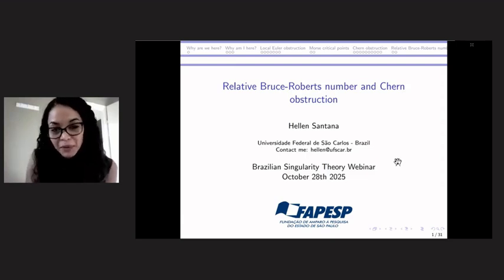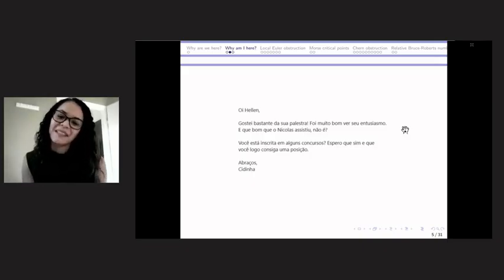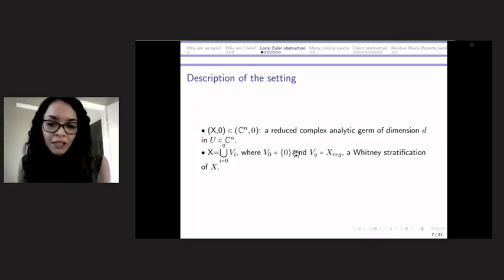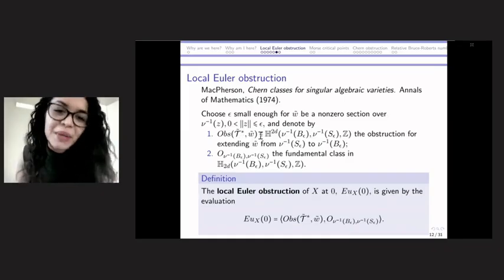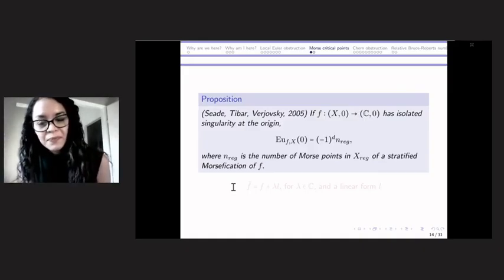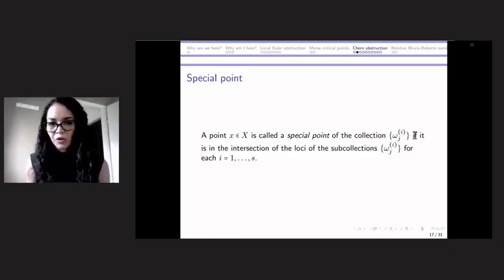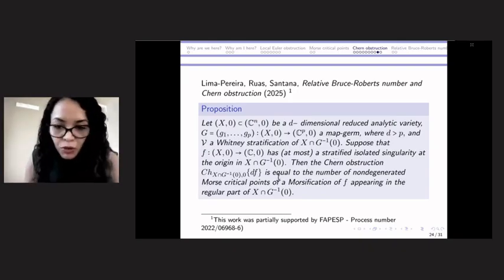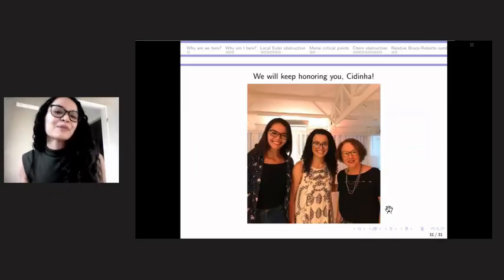Hellen Santana: Chern obstruction and relative Bruce-Roberts number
The speaker is Hellen Santana, from Universidade Federal de São Carlos (UFSCar), Brazil, who will give the talk entitled Chern obstruction and relative Bruce-Roberts number.